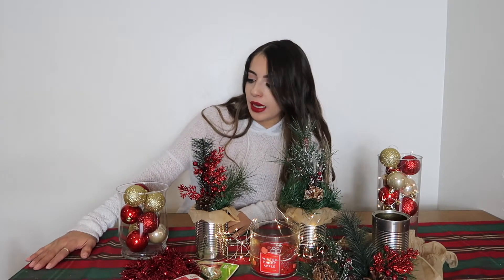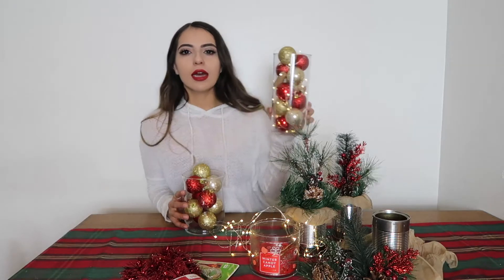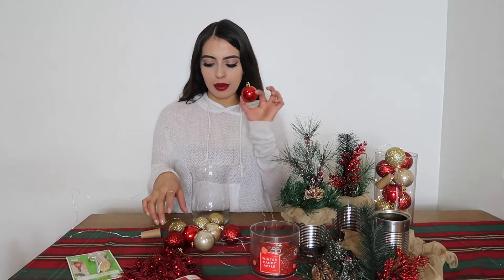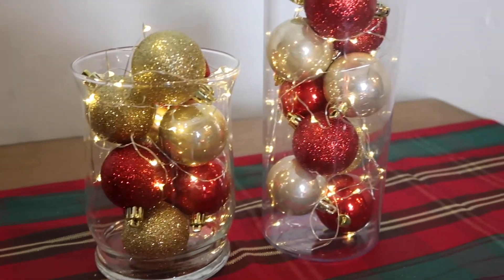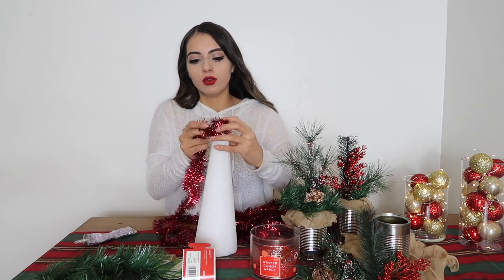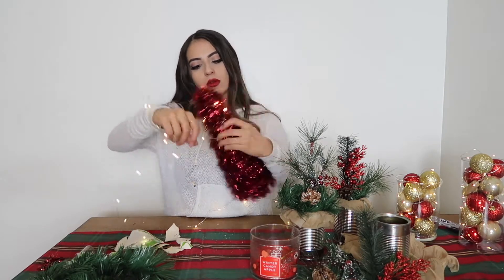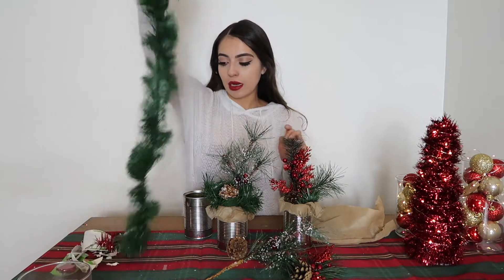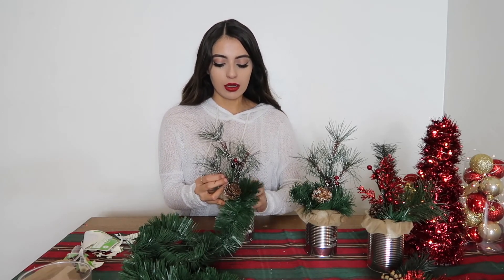EASY Holiday Decor!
Hello loves!

I hope this video inspires you to create some fun Holiday decorations! everything took me less than 5 min!

instagram: justjess_g  for more Inspo!!